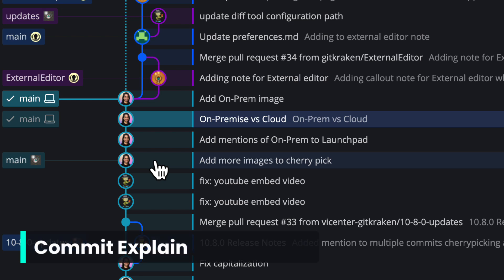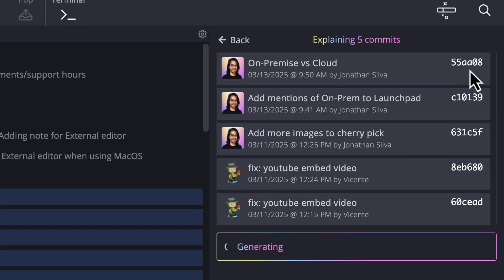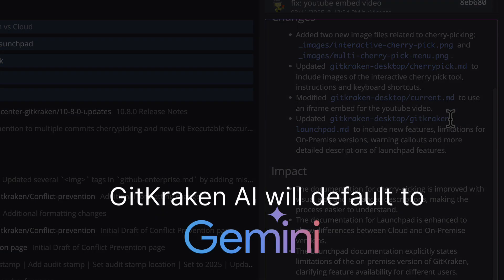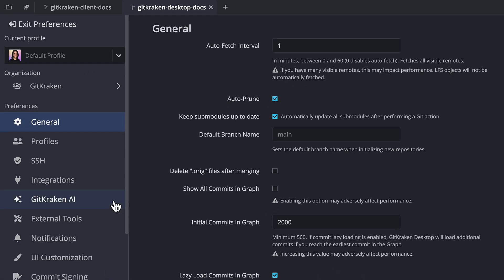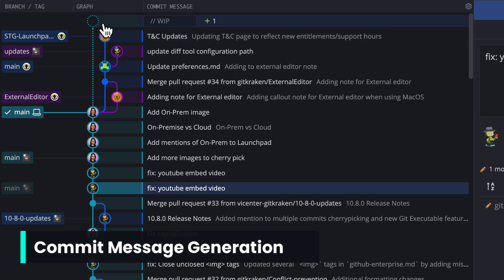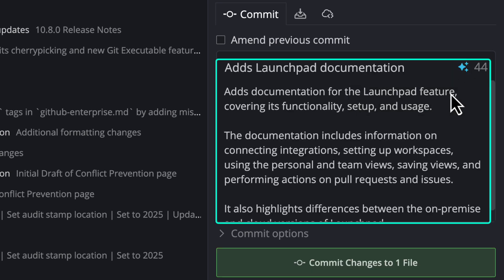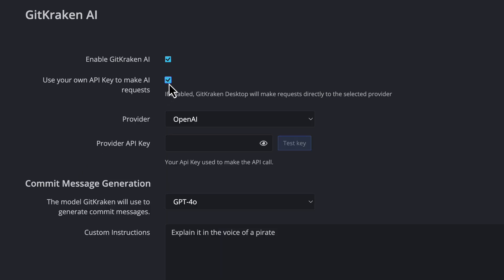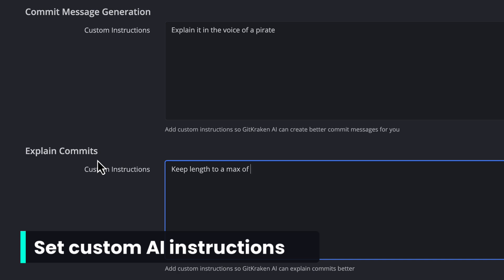GitKraken Desktop Release 11.0: GitKraken AI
In this release, GitKraken evolves into your development co-pilot with new AI features designed to save time and reduce toil. Learn how to use AI-generated commit explanations, commit message generation, and how to customize your AI model settings with OpenAI, Anthropic, or Gemini—all included with your subscription.

What’s inside:
0:00 Intro
0:16 AI-powered Commit Explain
0:55 Commit Message Generation
1:20 Tips for personalizing GitKraken AI behavior